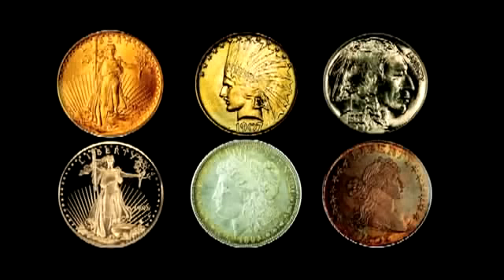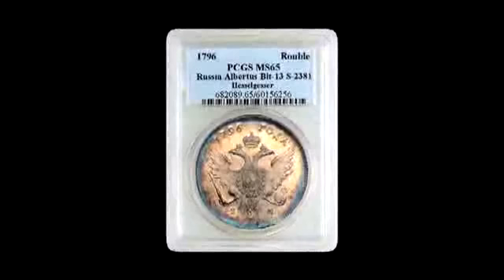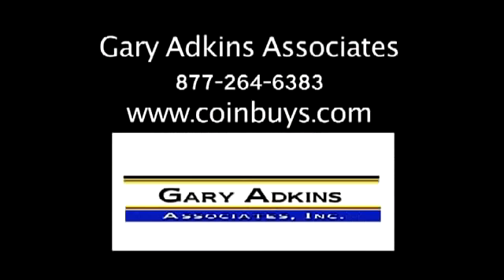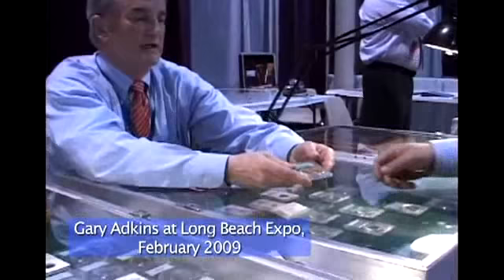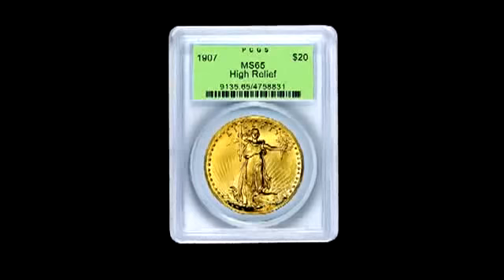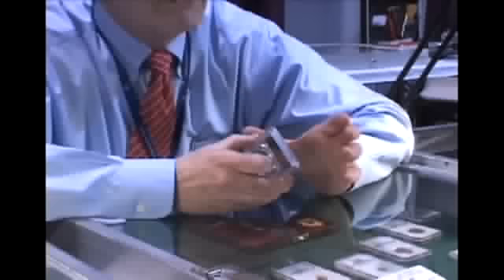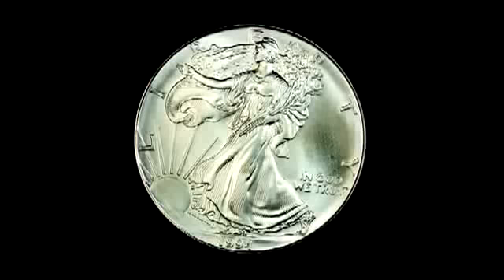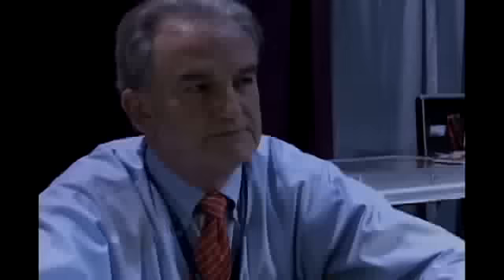PCGS Dealer Spotlight: Gary Adkins Associates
Whether you are a new collector looking to experience the fun of coin collecting, a seasoned veteran or an investor looking for market direction, PCGS Authorized Dealer Gary Adkins Associates can help. Here, Gary discusses a variety of topics including the value of education in the coin market.